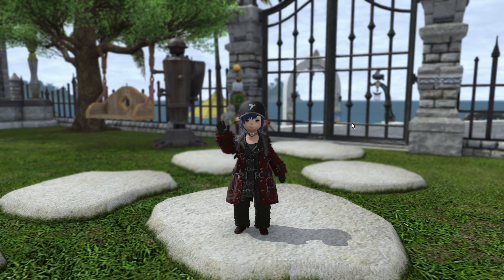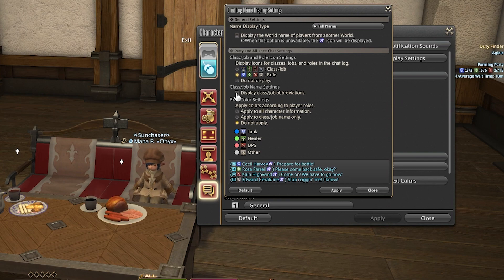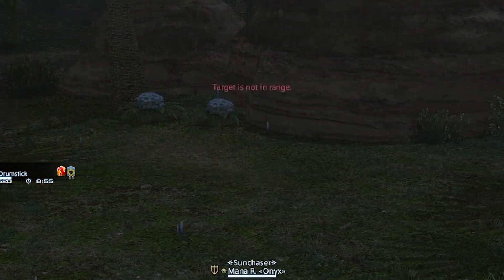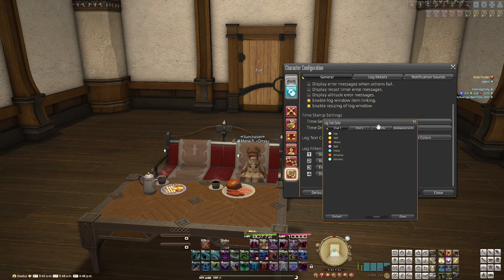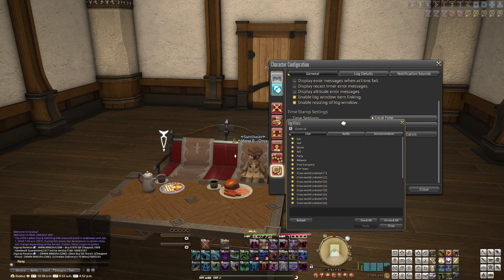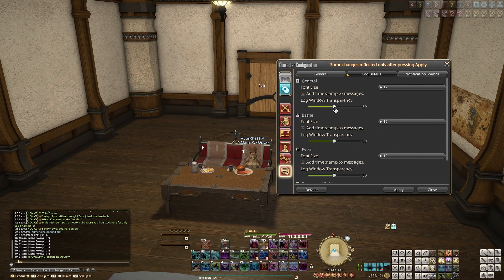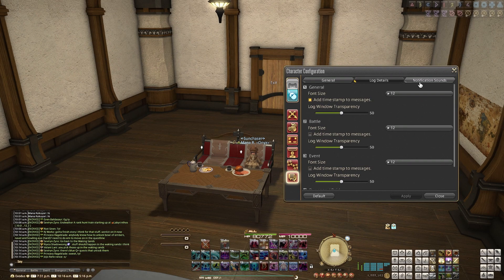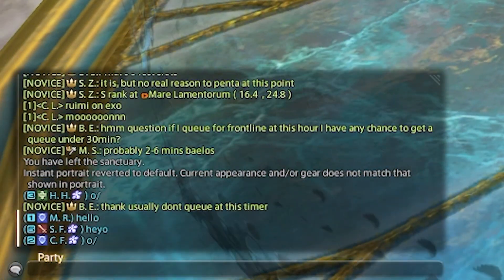Optimize Your FFXIV Log Window Settings In Character Configuration!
This character configuration video guide covers the log window or chat settings in ffxiv. This is a comprehensive guide on all of the log window settings in final fantasy xiv, such as modifying alerts and player names in the chat. This guide is aimed at beginners to the mmorpg ff14, but may benefit more experienced players as well.

Chapters:
00:00 Intro
00:17 General
04:36 Log Details
06:09 Notification Sounds
07:15 End